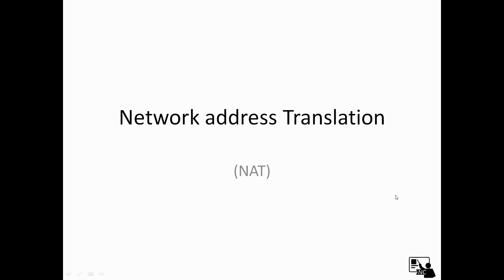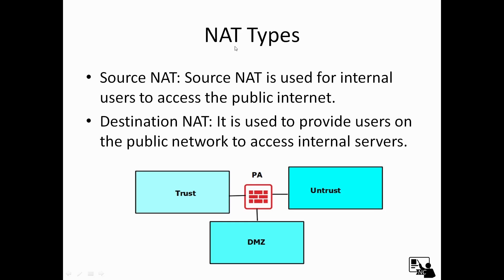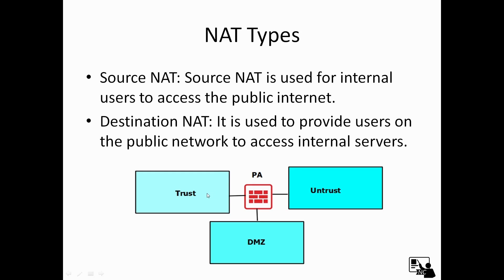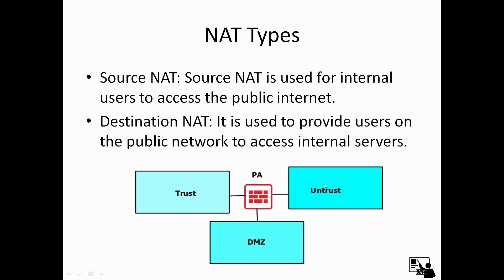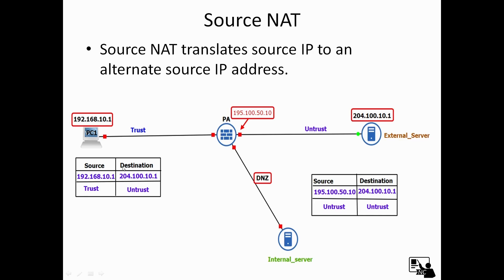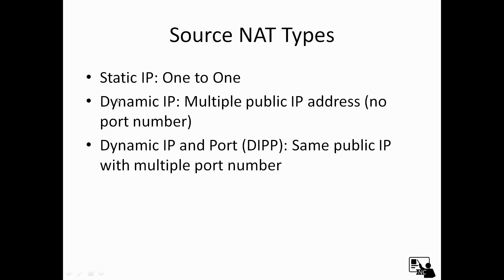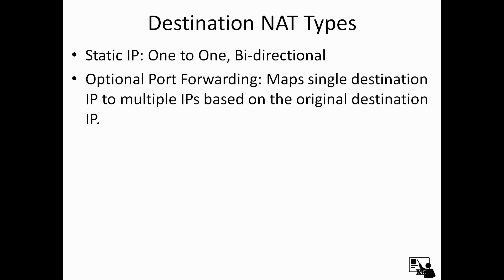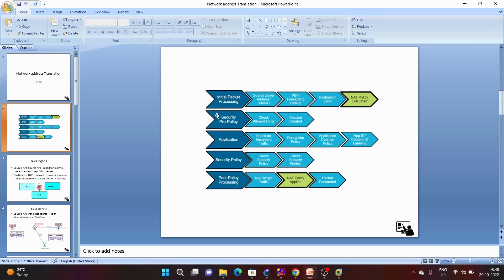Palo Alto Firewall Network Address Translation (NAT), NAT Types, Source NAT, Destination NAT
In this video, we will learn the following topics:
# NAT Types
# Source NAT
# Source NAT Types
# Destination NAT (DNAT)
# DNAT Types